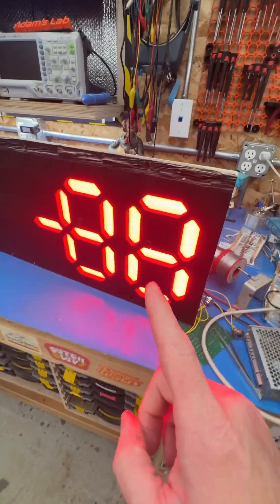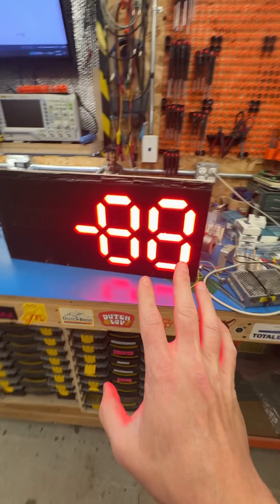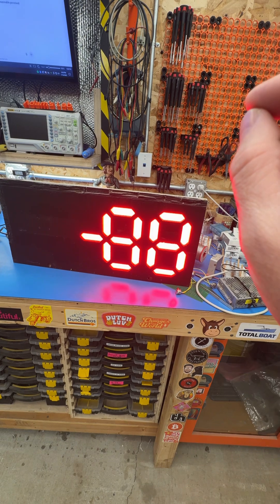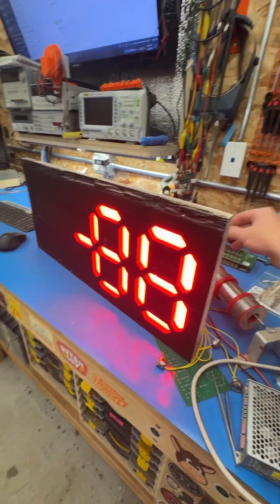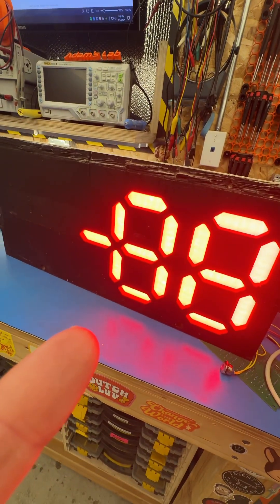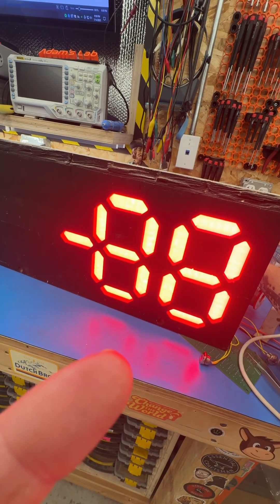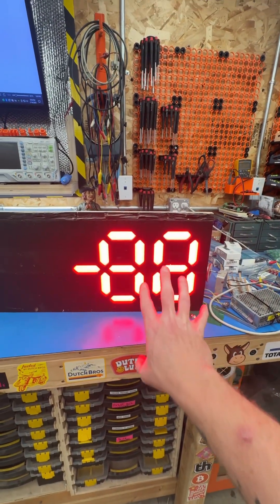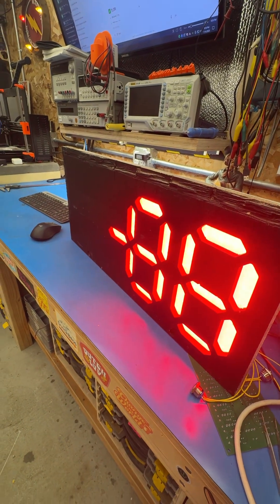Custom Scoreboard | Build Log 10 | Made some software changes to bring power consumption down.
Part 11 | Another scoreboard update.
Made some software changes to bring power consumption down.